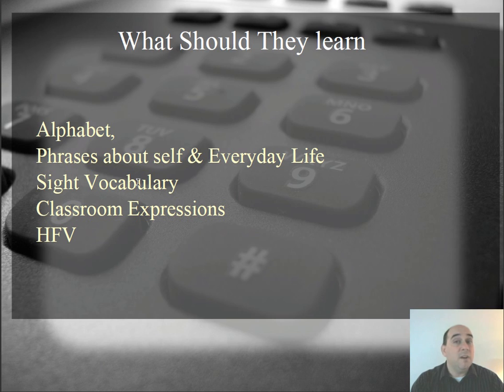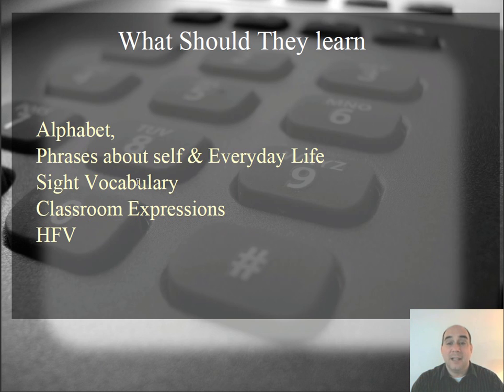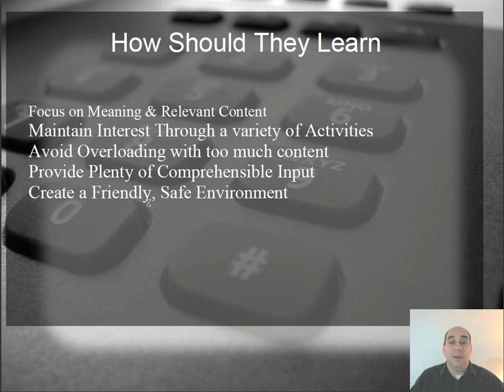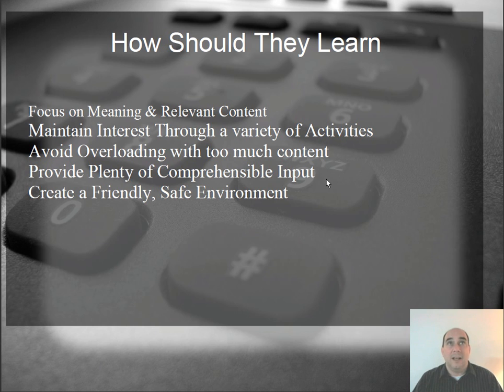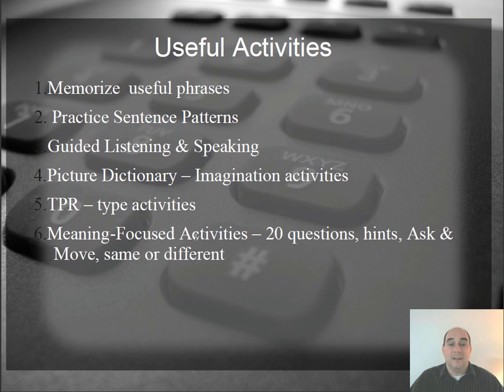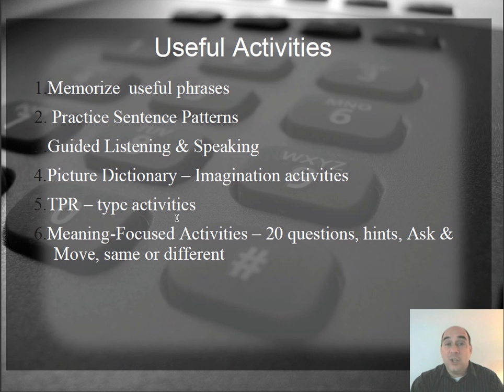Nation's Beginning To Listen and Speak in a 2nd Language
A mini lecture on the rationale for teaching listening